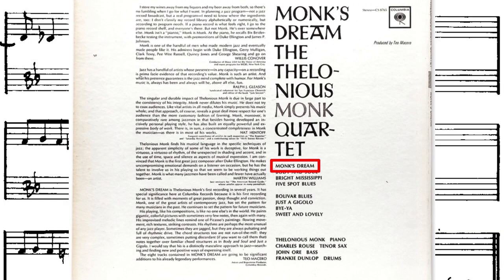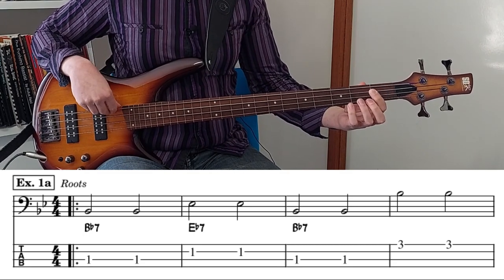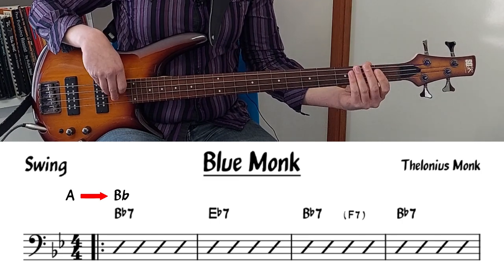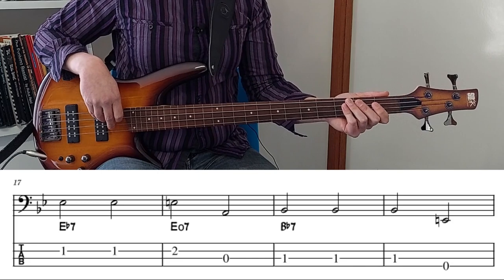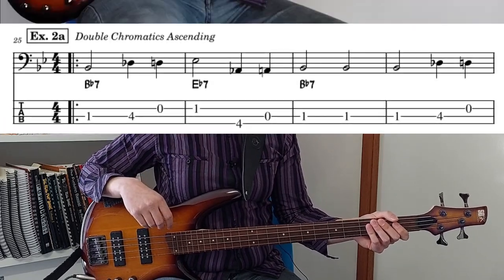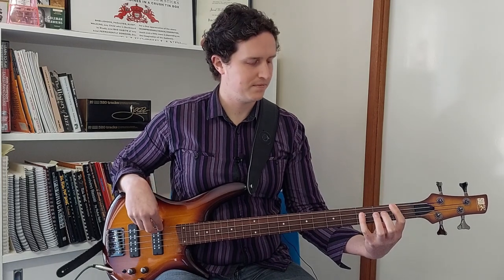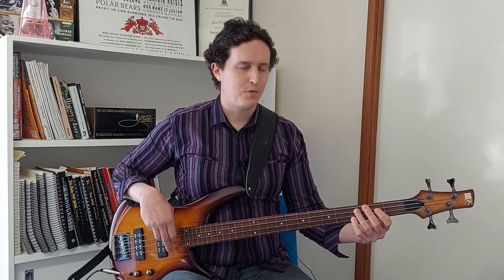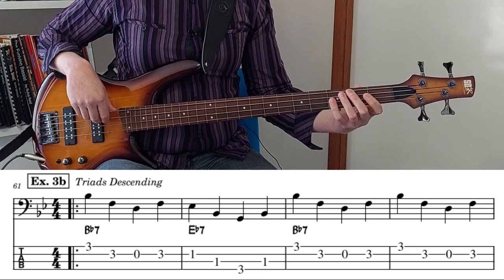"Blue Monk" - Beginner Walking Bass Lines | Walking Jazz Standards #32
Walking Jazz Standards Series: "Blue Monk" | Electric Bass Lesson

Upright and Electric bassist, Jared Plane presents his ongoing series of video tutorials focusing on creating walking bass lines over specific jazz standards. In this lesson, the jazz standard considered is "Blue Monk" by Thelonius Monk. For more free bass tutorials, search through the "Lessons" playlist on the jplanejazz YouTube channel.